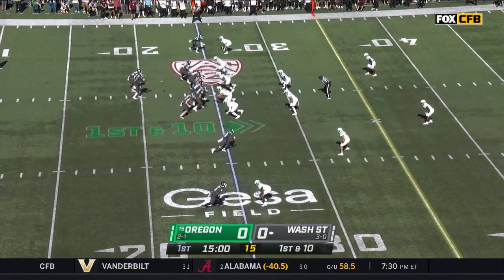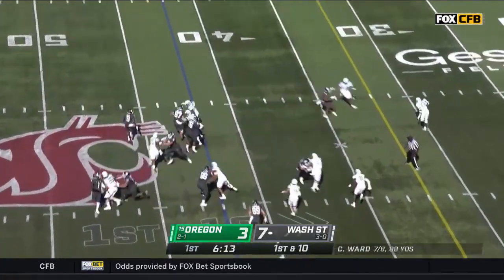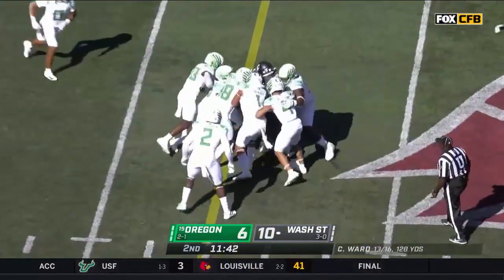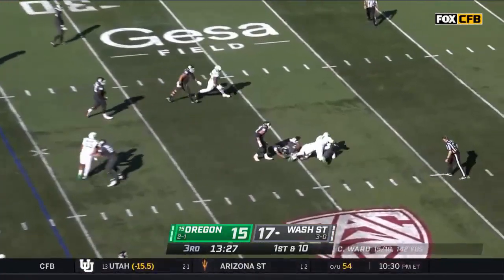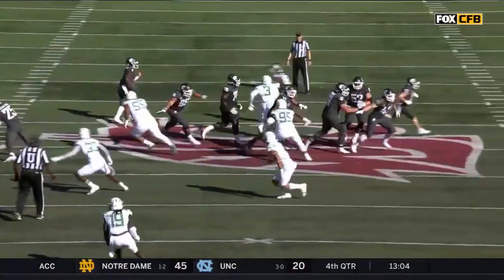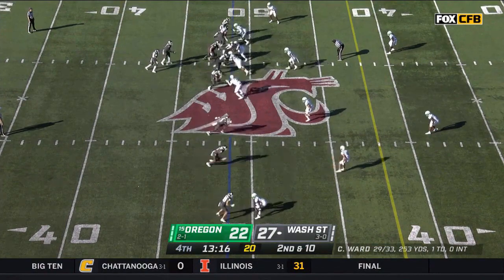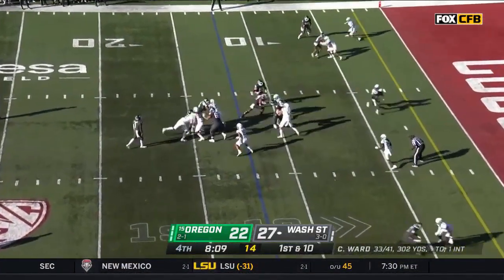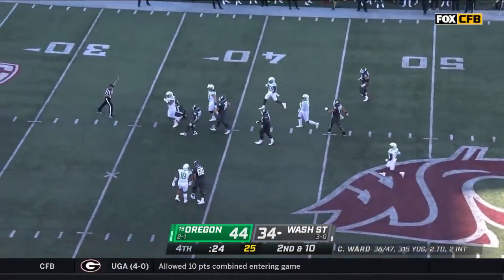Noah Sewell vs Washington State (2022)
All visible snaps played by Oregon linebacker Noah Sewell in the 2022 season game against Washington State.

Game Stats:
9 total tackles (2 solo, 2.5 TFLs, 1 sack)